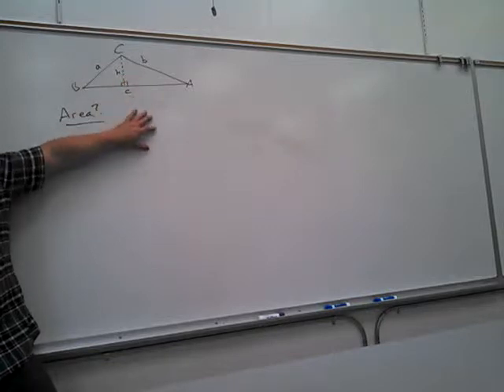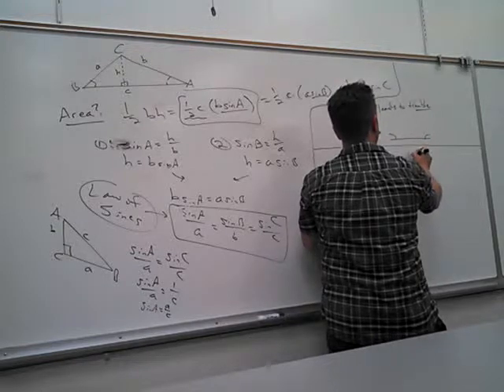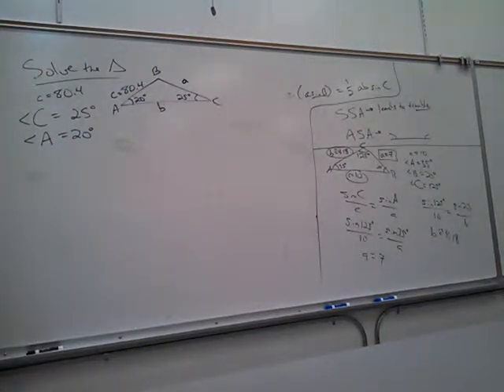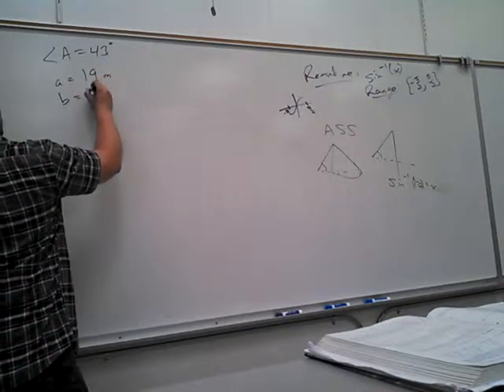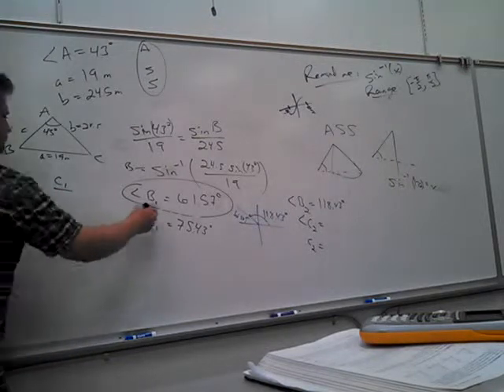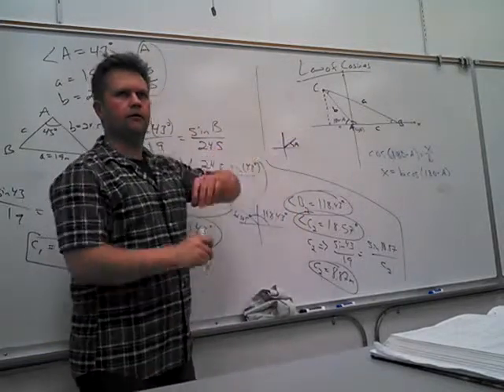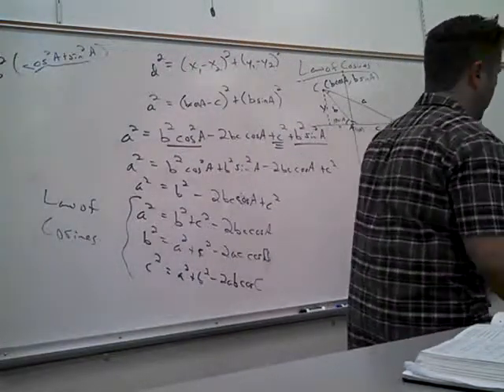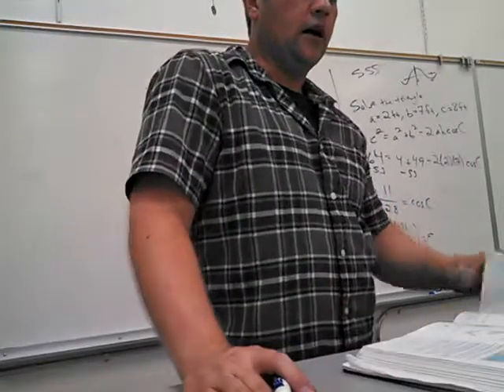Math 176, April 8 lecture, part 2